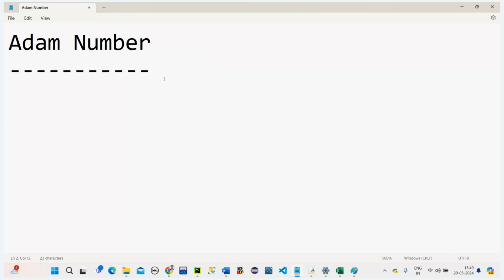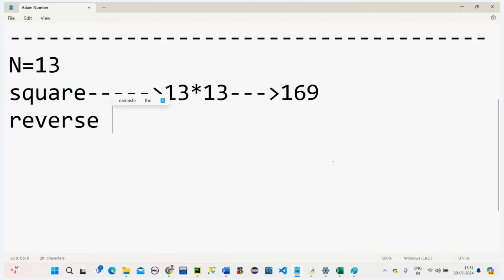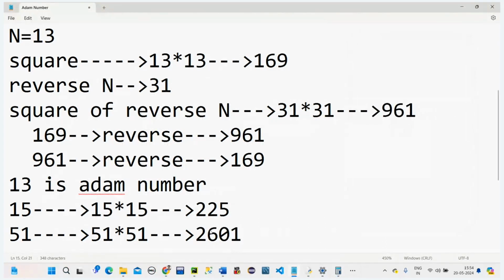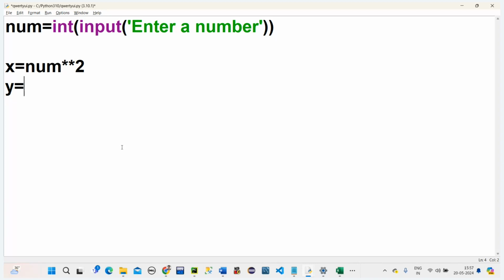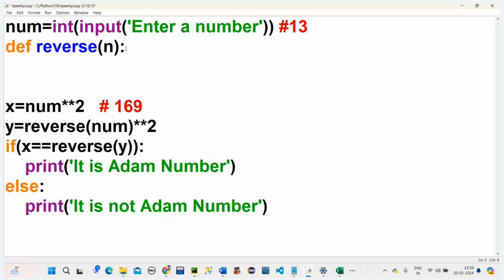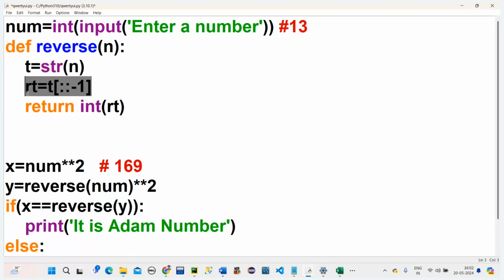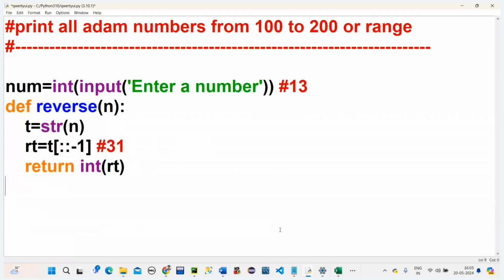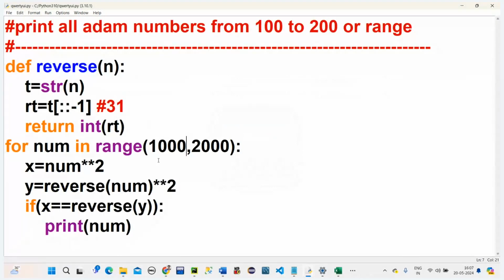Adam Number in python| vivek pandey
Here @vivekpandey.rajan.

  1. c
  2.python
  3.java
  4.SQL
  5.DAA
  6.DBMS
  7.DataMining

     1. CRT
     2. Company specific
    3. Academics
    4. one to one personal trainings also

Current topic
Adam Number

username---   vivekpandeyg
 link   --

your friend
Vivek Pandey

vivekpandey.rajan.